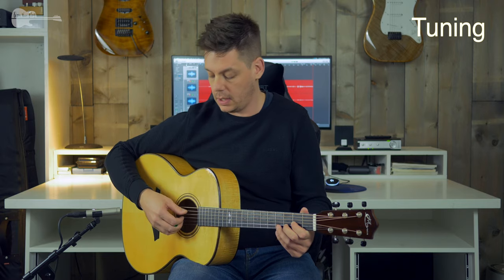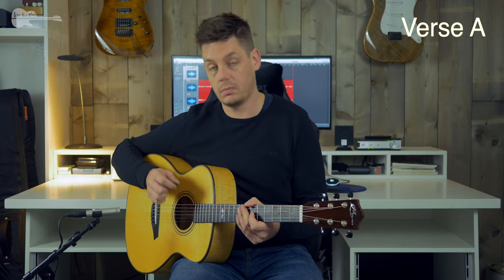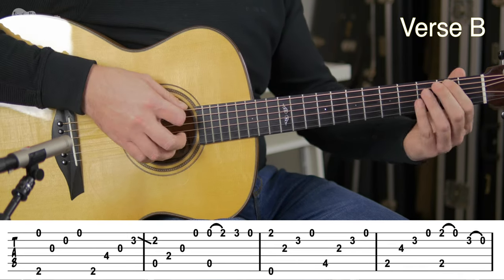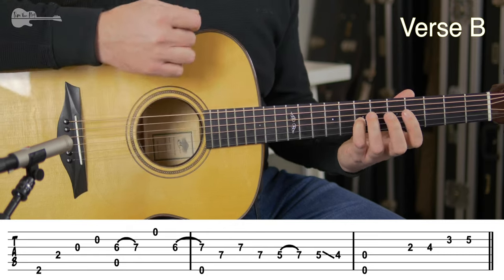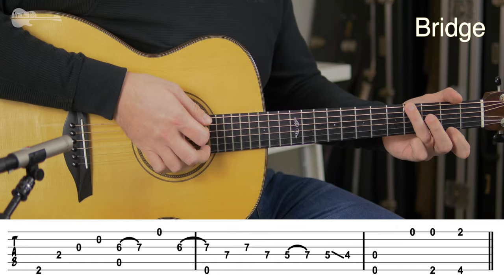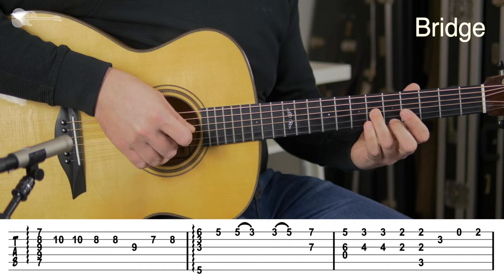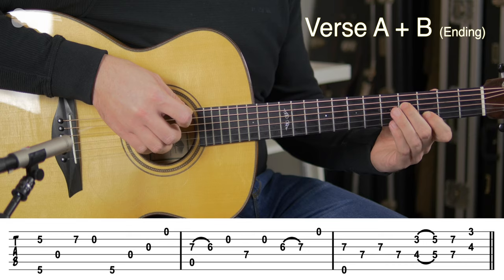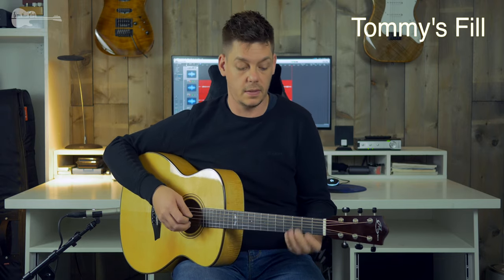Vincent (Don McLean) - Solo Acoustic Tutorial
How to play Vincent (Don McLean) on one guitar! Here is the tutorial video for my arrangement of the tune. Have fun with it!

Guitar used: Mayson MS7/S, drop D tuning
Recording: a single Neumann 184's through an Apogee Quartet

0:00 Introduction
1:22 Tuning
2:11 Verse A
10:10 Verse B
16:12 Verse 1 A + B (recap)
18:27 Verse 2 A + B
20:01 Timing and performance
22:21 Bridge
30:48 Verse 3 A + B (ending)
33:32 Ending
36:06 Tommy Emmanuel's addition